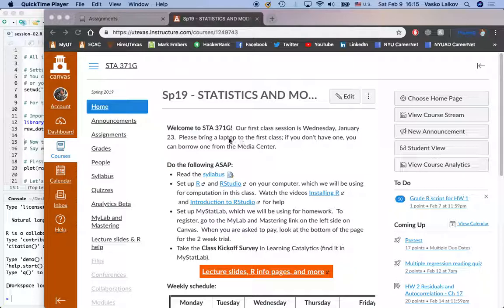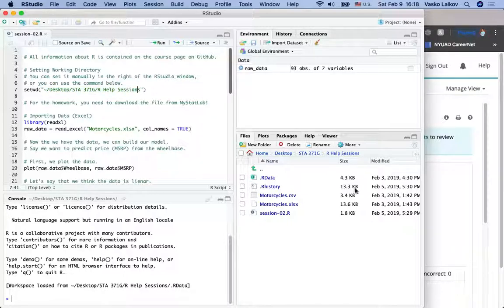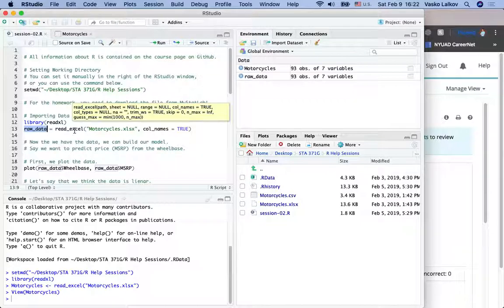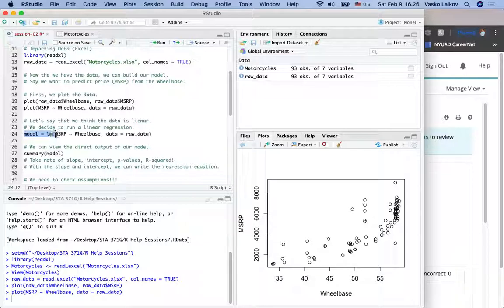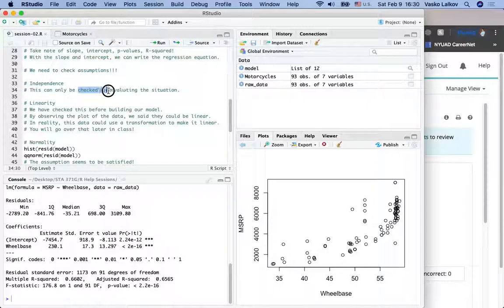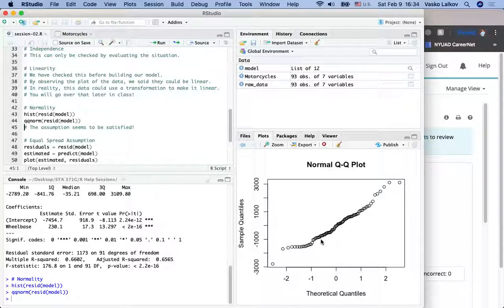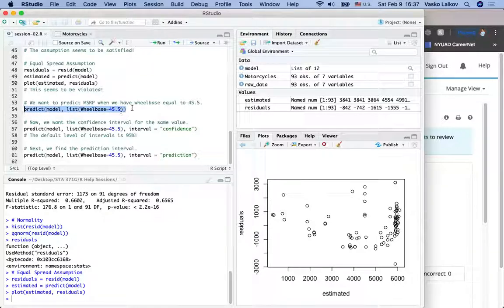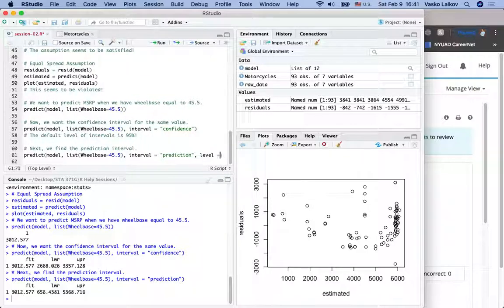R Help Session 2: 02/05/19